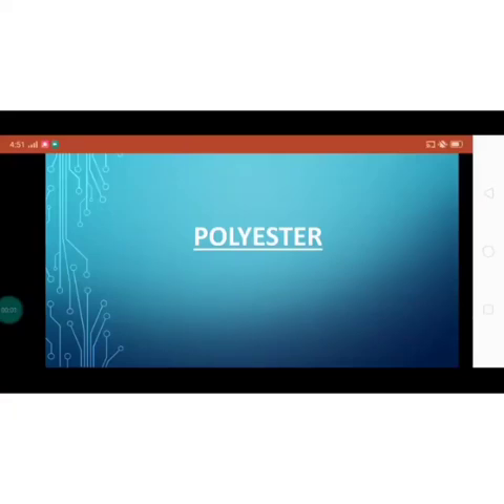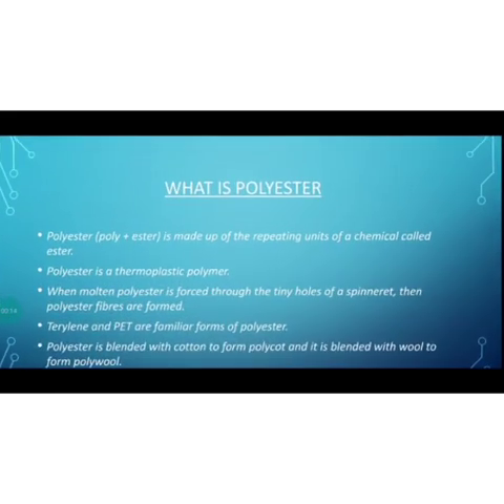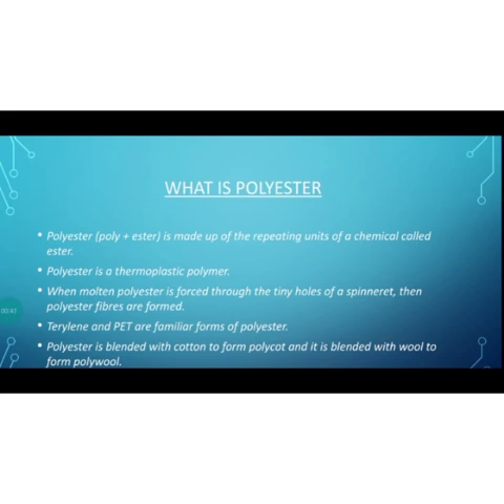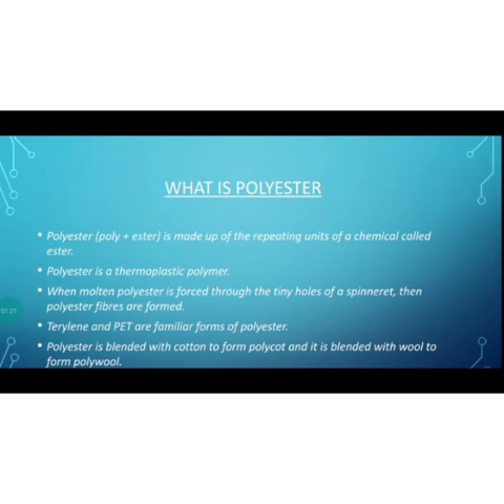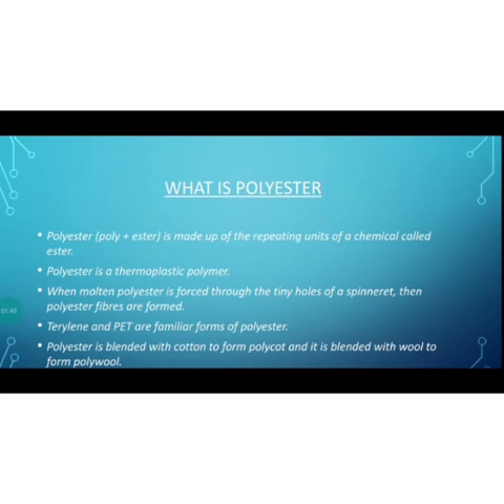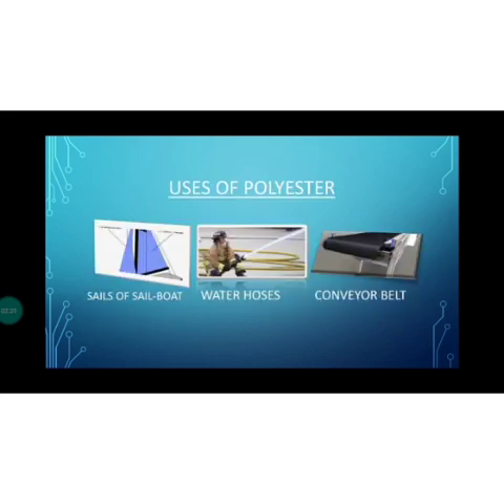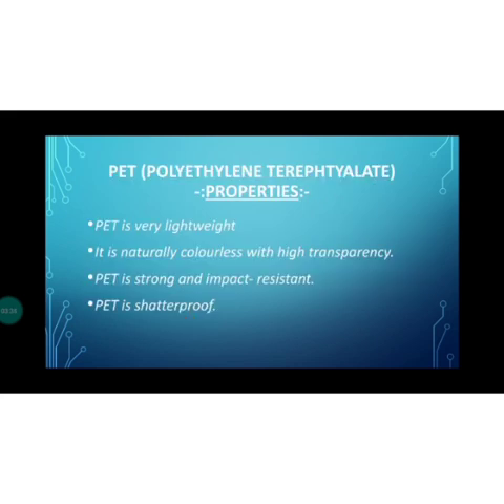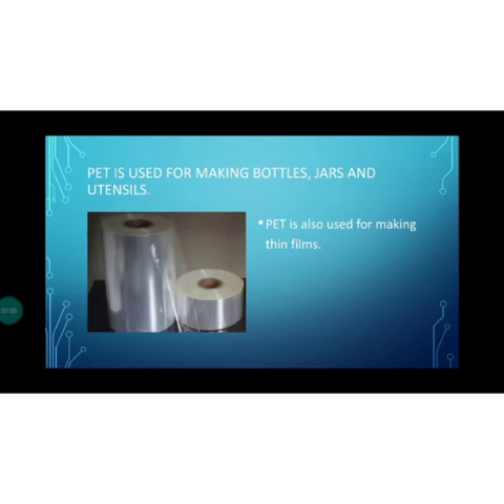Class VIII Chemistry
Polyester